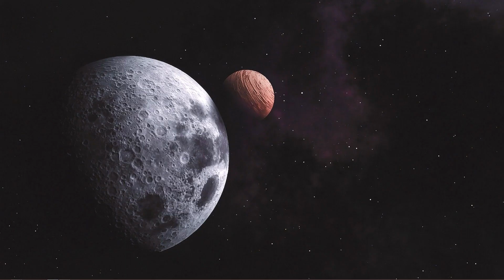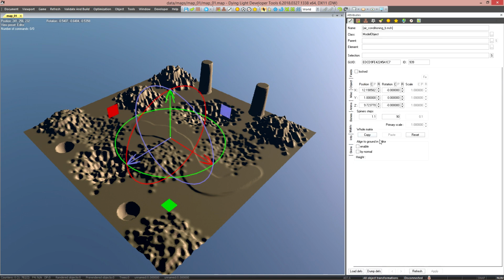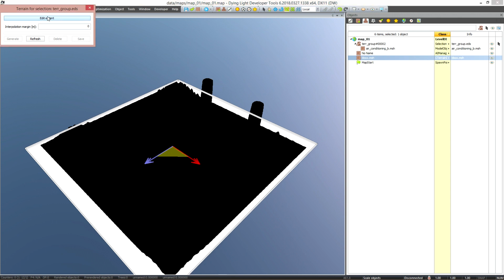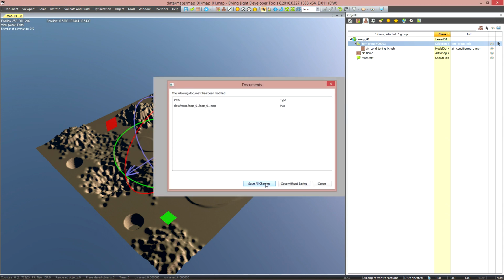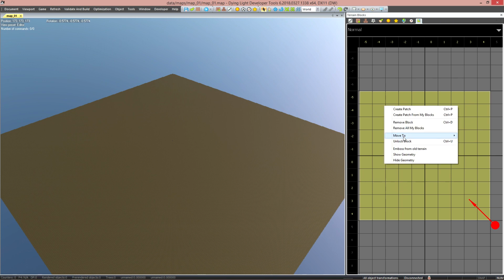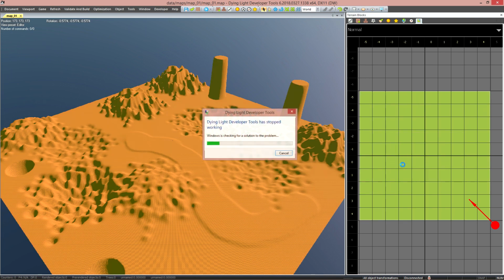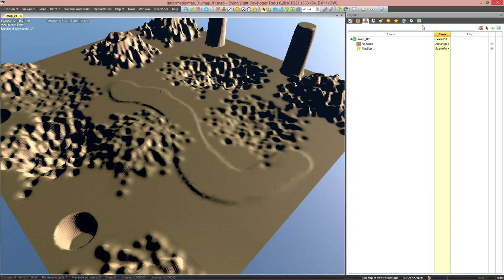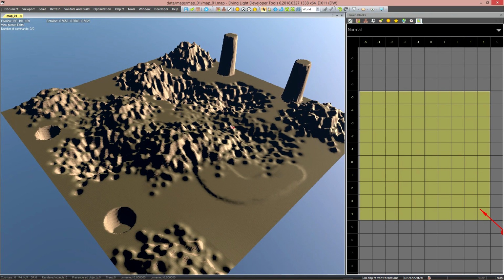Dying Light Developer Tools - Copy/Paste Terrain Between Projects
This video shows how to copy the terrain from one project map to another. Try this in your project if it's broken and you want to port your broken maps to a new project.

Desktop background image by CharlVera from Pixabay.